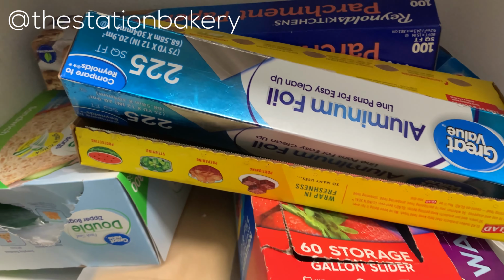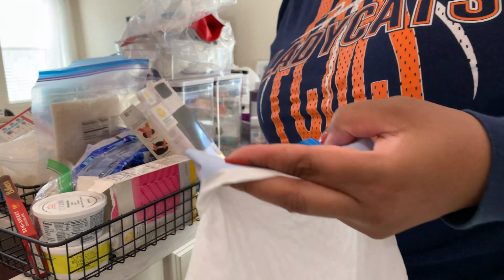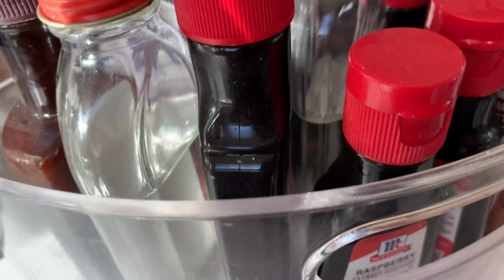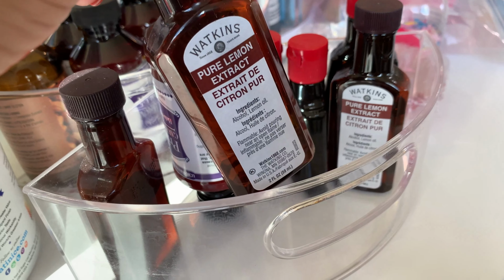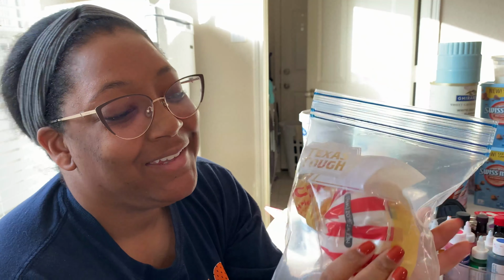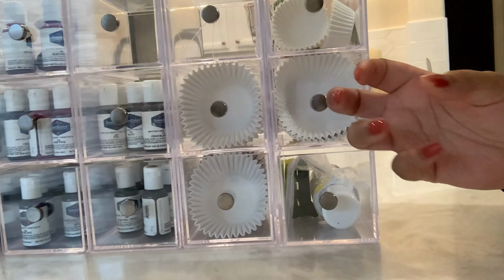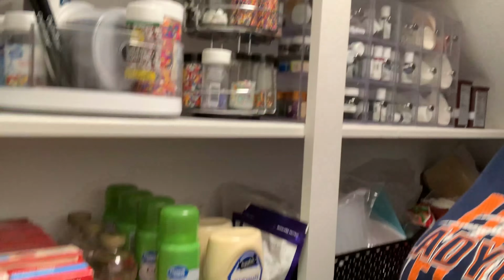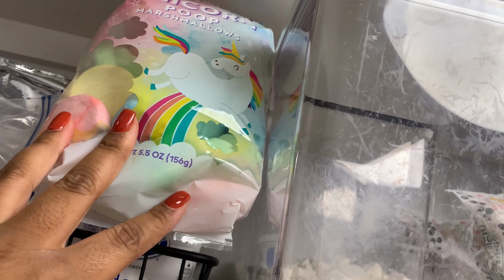Messy Home Baking Pantry Organization + Amazon Faves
Organize my home bakery pantry with me! With all the baking and making of cakes, things got tossed in a frenzy and lost their place in my pantry. So it's now time to reset my baking business and organize my pantry!

Make it easy for your customers to order desserts with you with my new bakery menu templates. Perfectly designed customizable templates that are easy to edit to make it your own!

Lazy Susan
Cookie Containers
Storage Drawers
Baskets: SOLD OUT of the design I have but you can check these out.
Rolling Bins

Stackable Acrylic Drawers

SEND ME SOMETHING!
The Station Bakery
VIDEO EQUIPMENT:
Budget Camera
Adjustable phone holder
Tripod 1
Tripod 2
Tripod head
Tripod Phone Clip